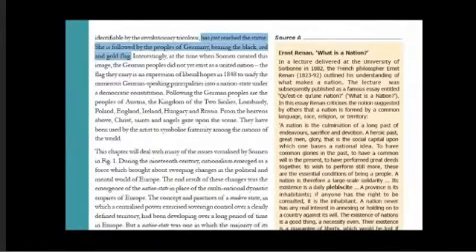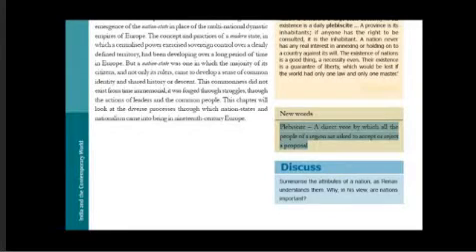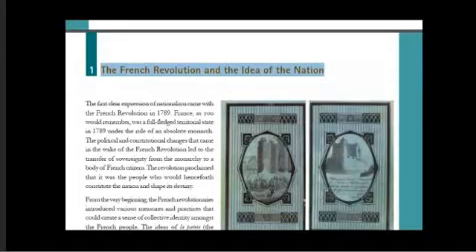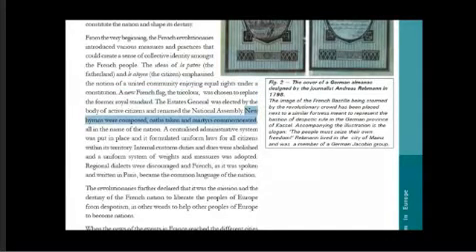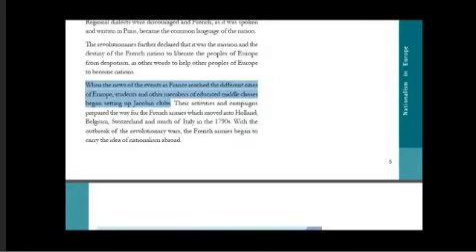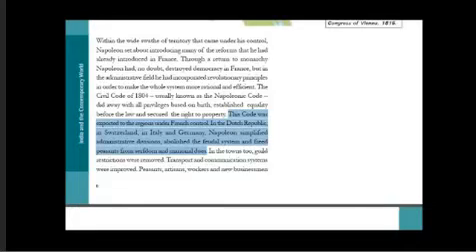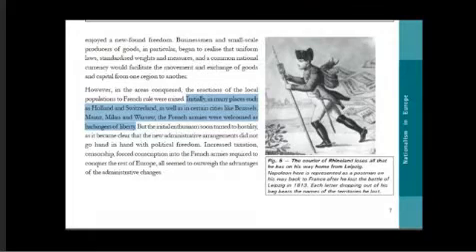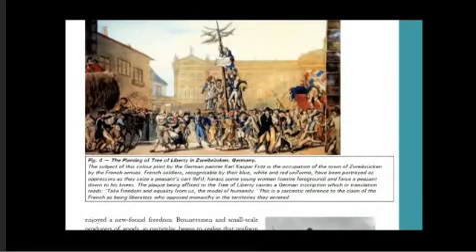THE RISE OF NATIONALISM IN EUROPE PART 1